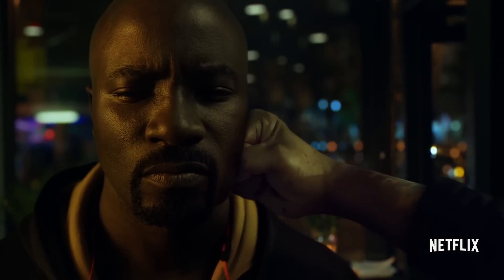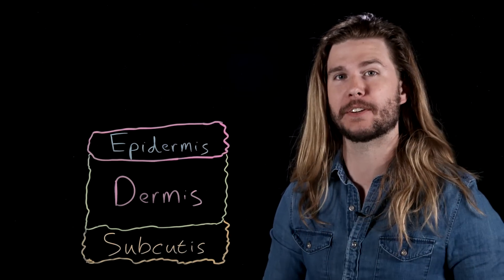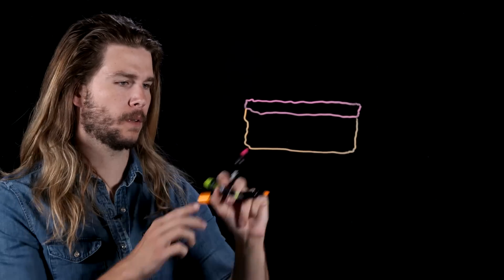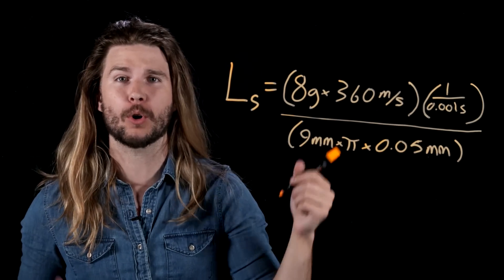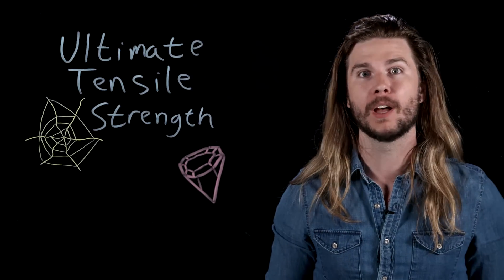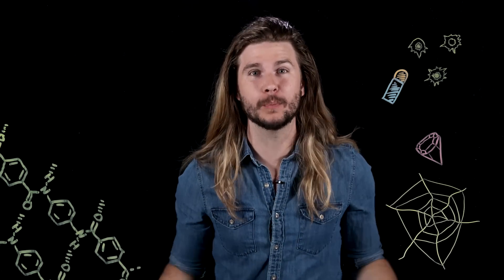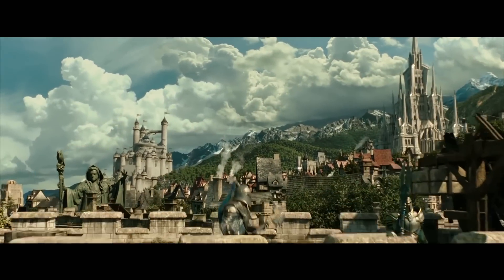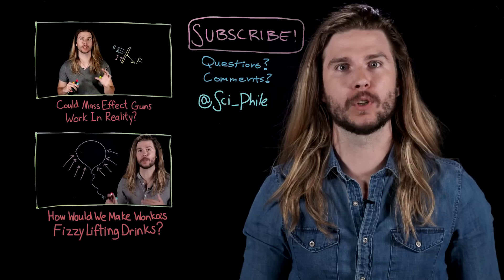How Strong is Luke Cage’s Skin? (Because Science w/ Kyle Hill)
Luke Cage’s unbreakable skin is incredible, but how strong would it have to be REALLY be in order to withstand all kinds of punishment including bullets? Kyle does the unbreakable science on this week’s Because Science!